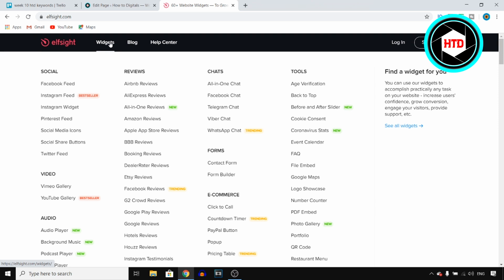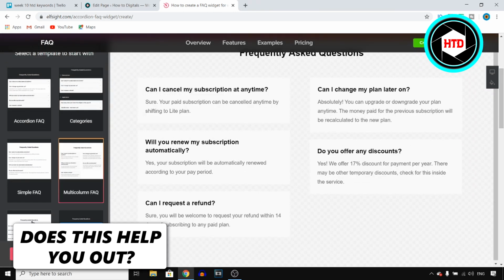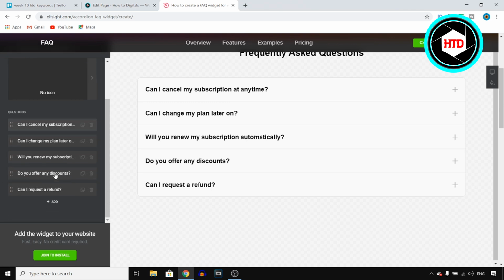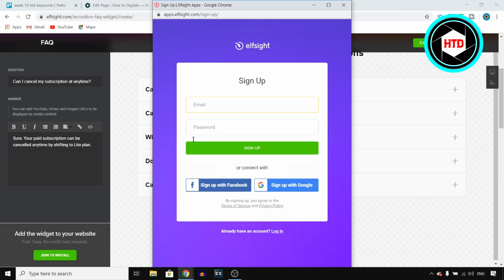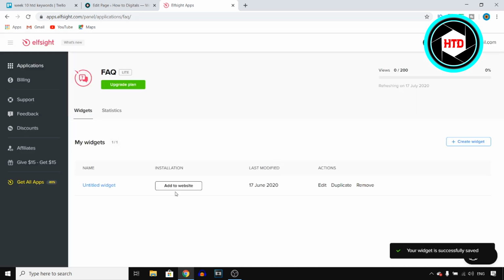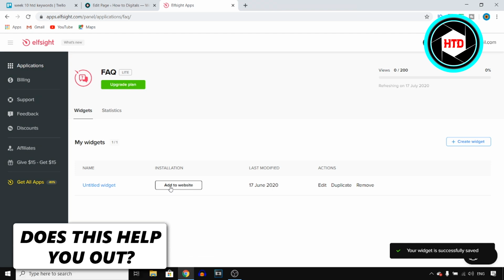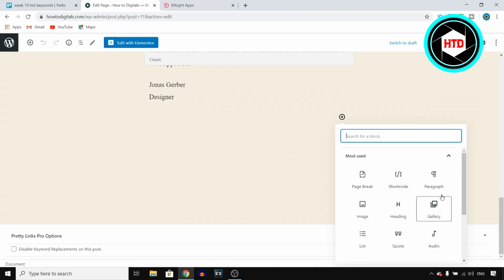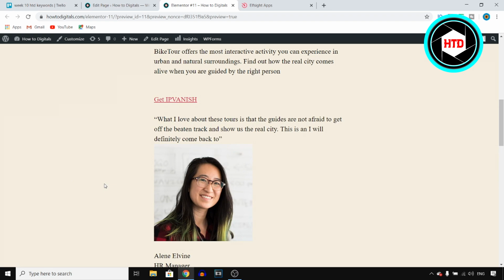How to Add FAQ in Wordpress (Simple)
Learn How to Add FAQ in Wordpress

In this video I show you how you can FAQ page in WordPress. I'll show you step by step how you can add your own FAQ on to your WordPress website.